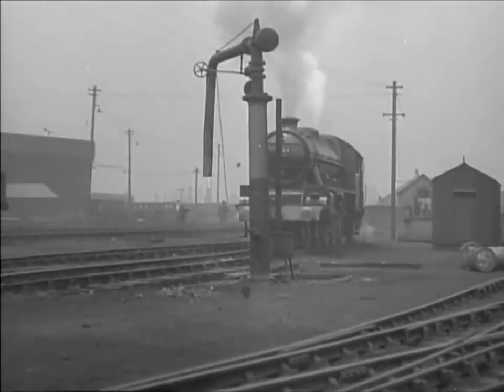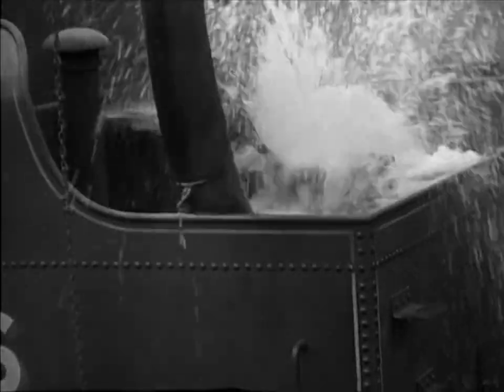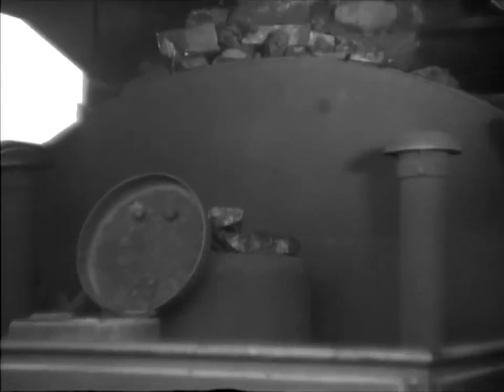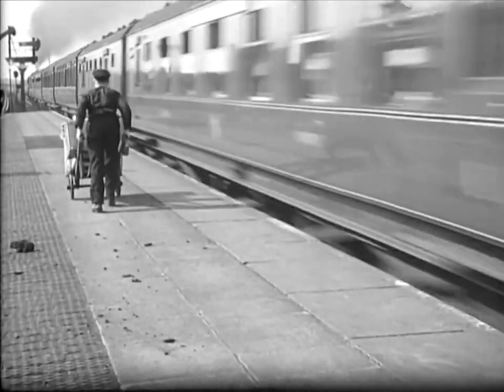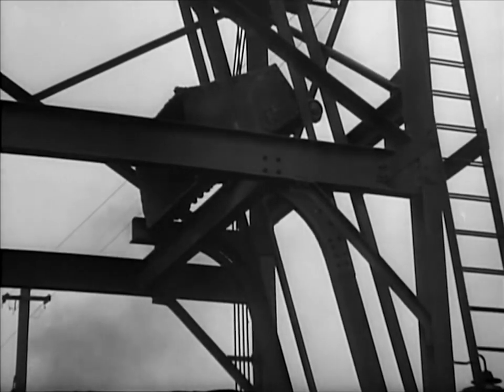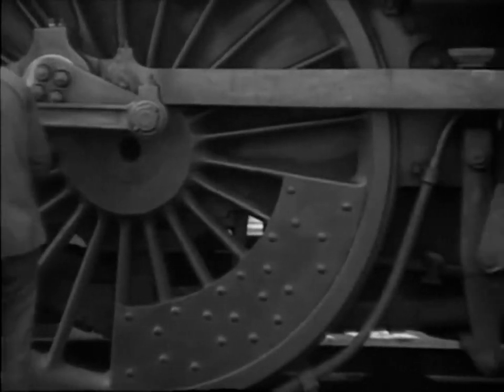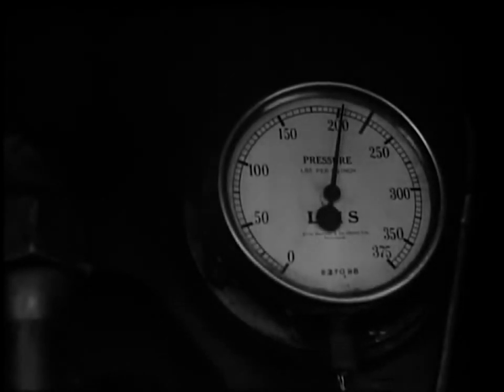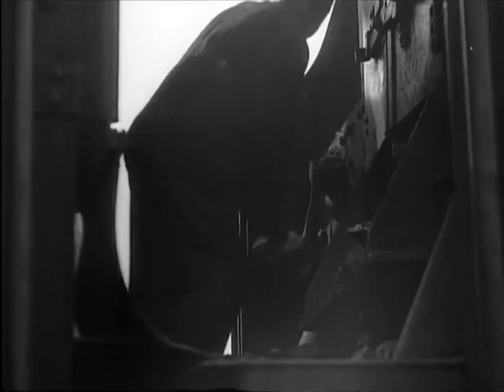London Midland & Scottish Railway Film: Engline Shed [ 1938 ]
This film produced by the London Midland & Scottish Railway is called tled, "Engine Shed". This vintage documentary takes you inside an engine shed to show you how the LMS (London Midland & Scottish Railway) improved safety in the workplace while working on trains while increasing productivity by avoiding wasteful work practices. Enjoy!